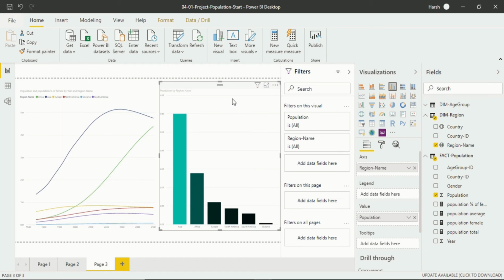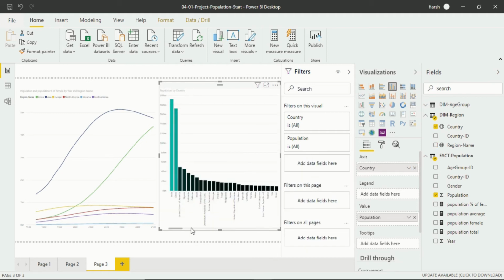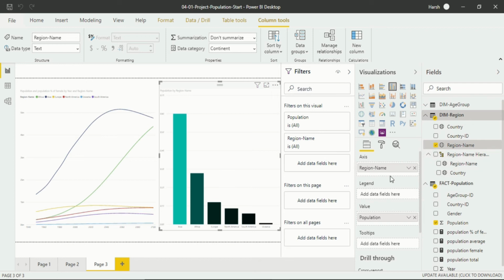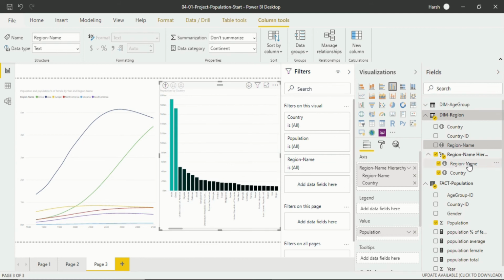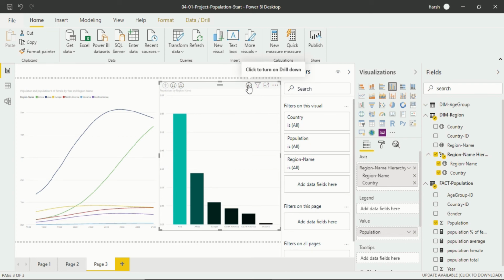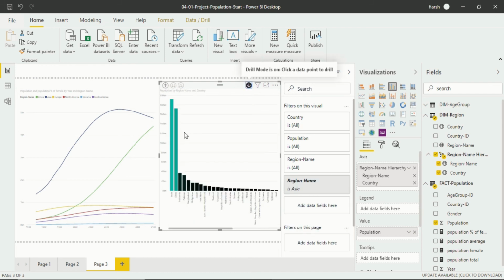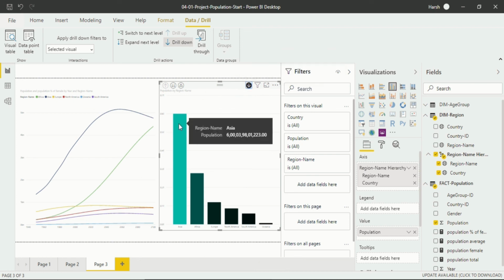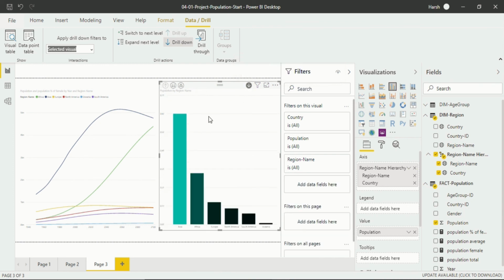Power BI Tutorial: How to create and use a Power BI Hierarchy | Drill-Down Charts | Analytics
Points to be discussed:
 • How do you use the Hierarchies feature?
 • How do you use the Drill-Down feature?